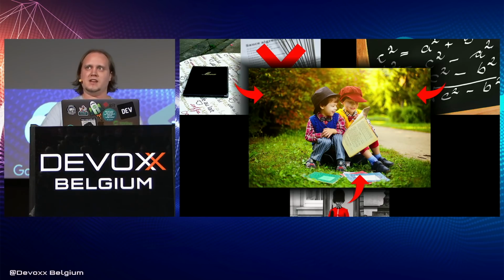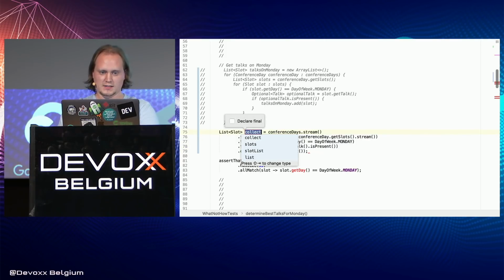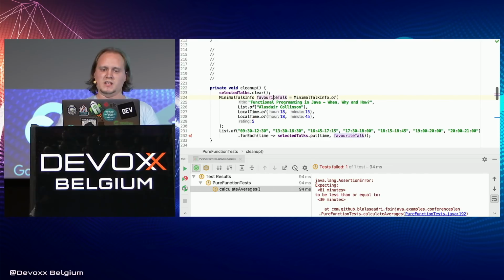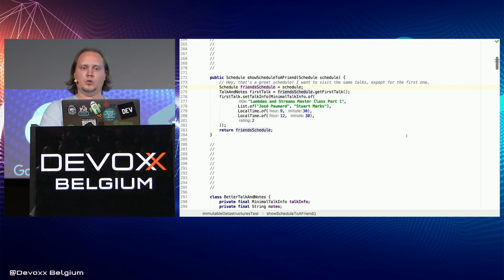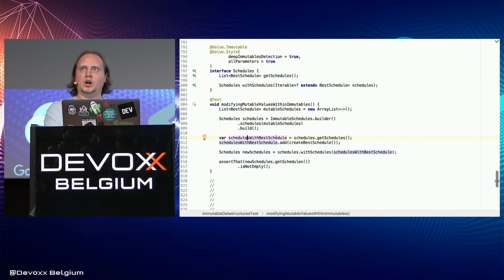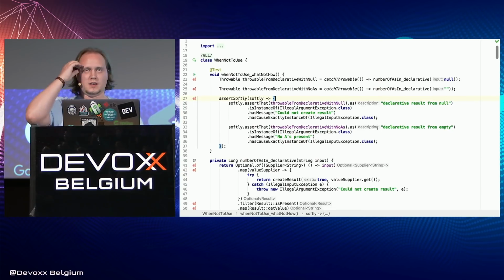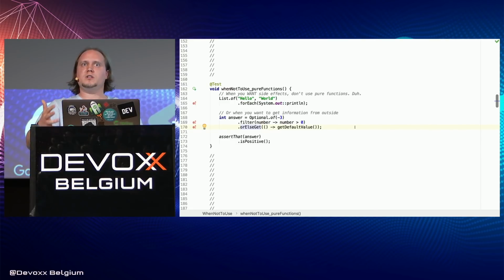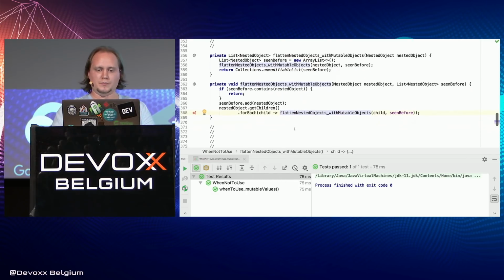Functional Programming in Java When, Why and How? by Alasdair Collinson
Is functional programming useful or just a hype? Why should I even care? What good is it to me? Used correctly, functional programming concepts make code easier to read, understand and change. Used incorrectly, they will make a mess of your code. Let’s use them correctly, shall we?

For a while now, functional programming has been a hot topic in the Java community - though for many people it means stuff like “use Streams” and “write X as a lambda”. Functional programming is however so much more. In this session I’ll discuss some of the main concepts from functional programming that are relevant for Java developers. I’ll talk about when you want to use it - and when you probably don’t. Then I’ll show you ways to create useful functional code using a both core Java and a few helpful libraries.

Alasdair Collinson
From Senacor Technologies AG
A professional software developer by day, a nerd... Well, all the time, really. I love programming, I also love talking and thinking about programming. I'm fascinated by the culture surrounding programming and I immerse myself in that culture. And I like sharing what I have learned. I've spoken at conferences several times before about a range of different topics - some of them very technical, some of them less so. Mixing it up, that keeps it interesting for both me and my audience. Any you can be sure that everything I talk about is something that I'm really passionate about.